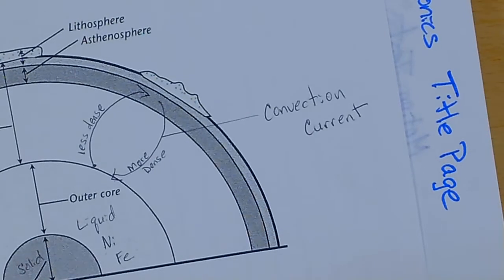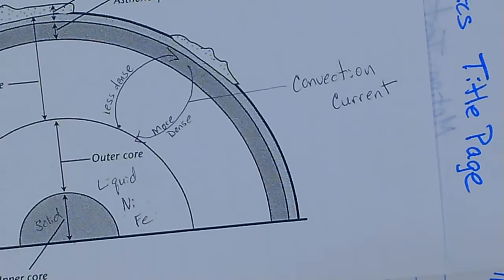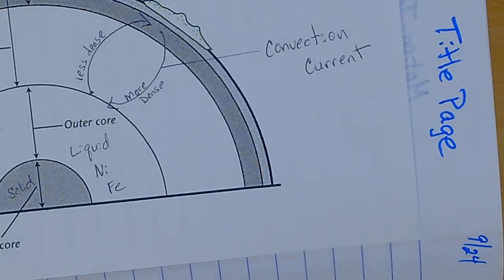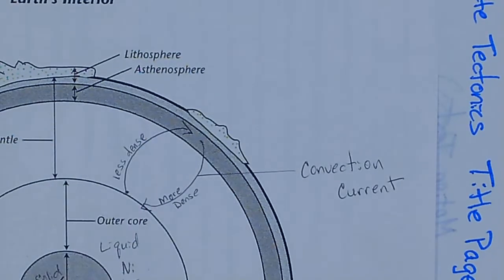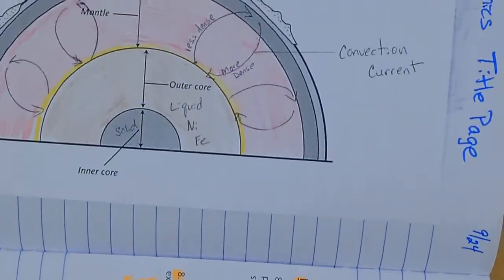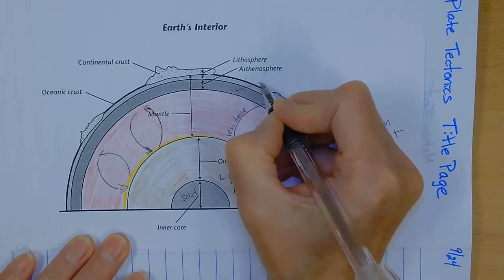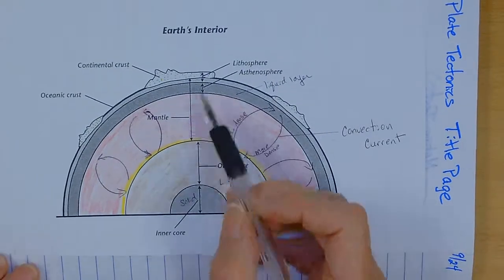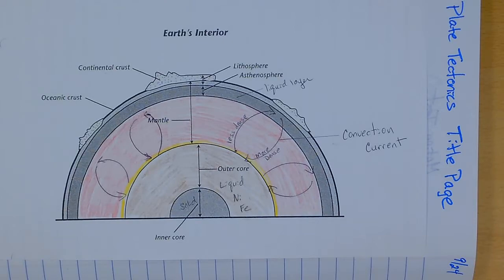Plate Tectonics Journal Set Up